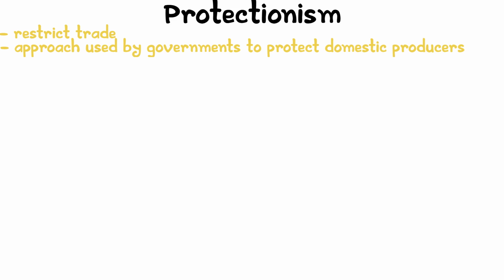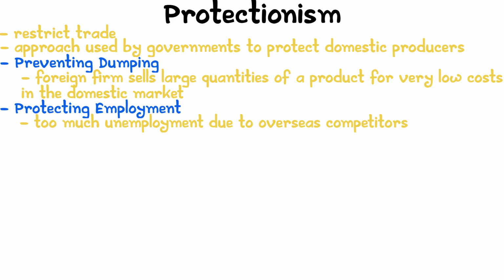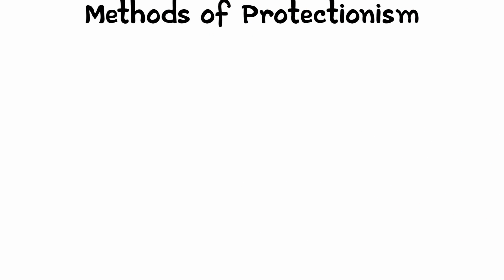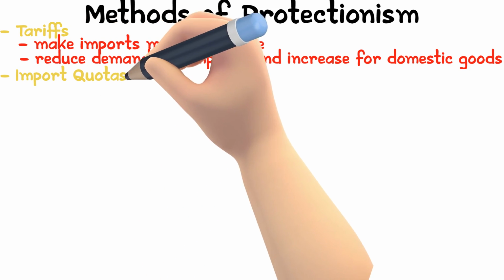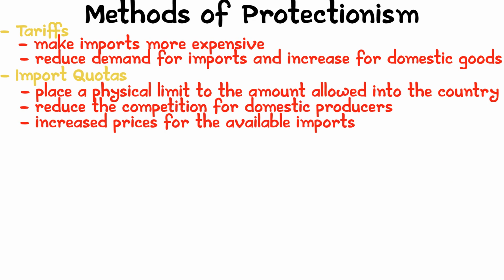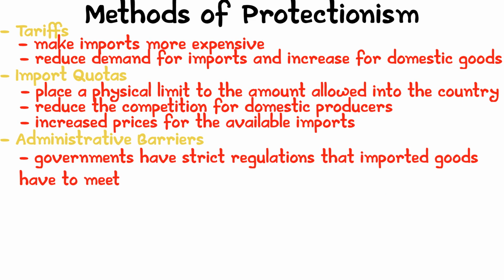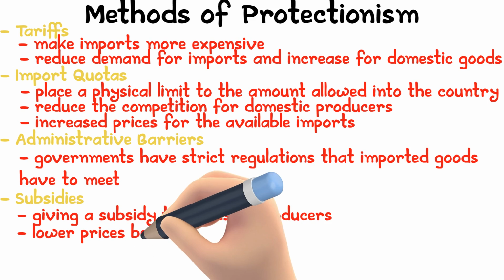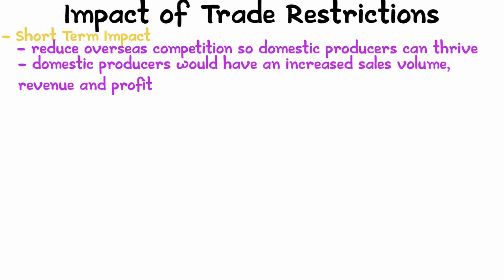Trade Protection | iGCSE Commerce #28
- Protectionism
- Methods of Protectionism
- Impact of Protectionism

This lesson follows Edexcel Pearson's iGCSE Commerce Qualification.